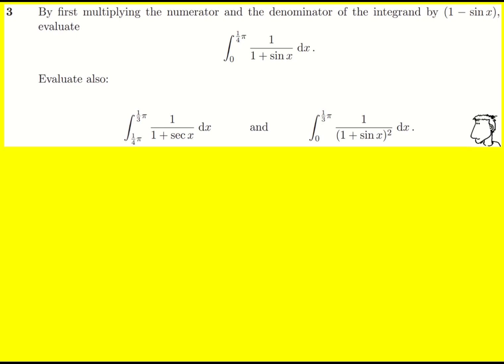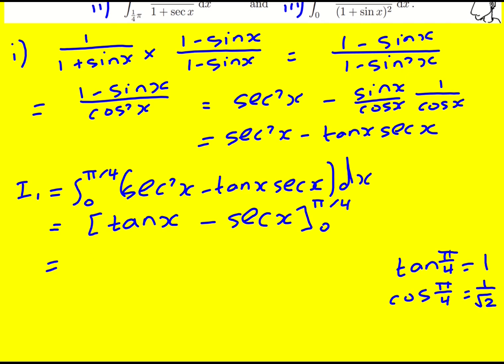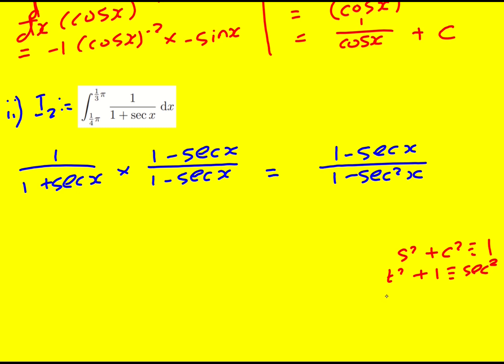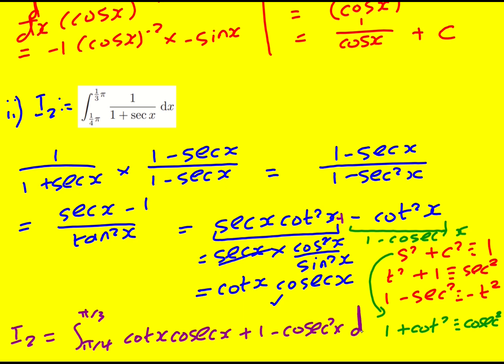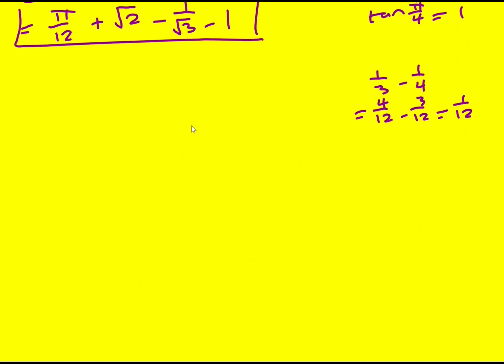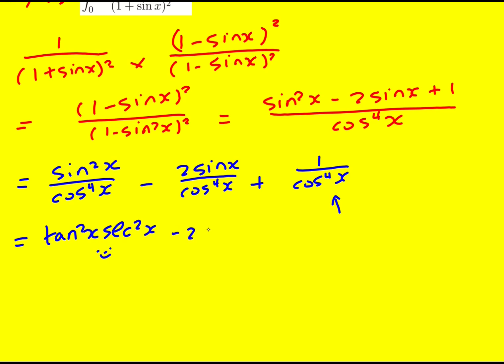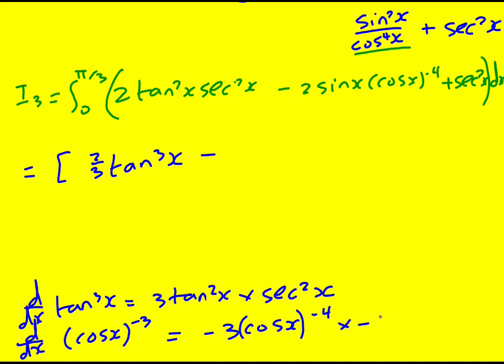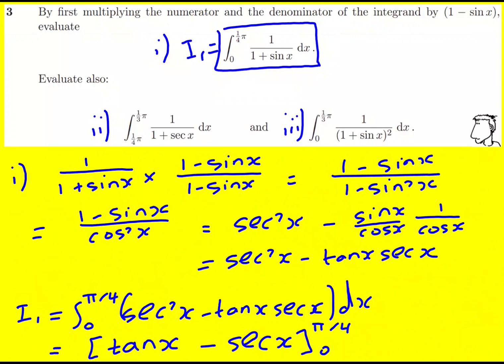STEP 1 2019 q3 (Maths)